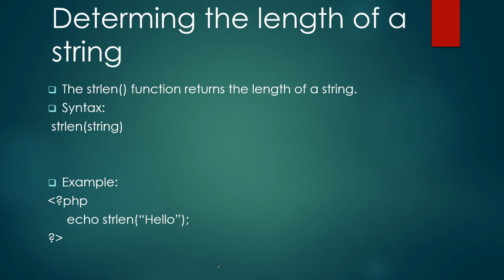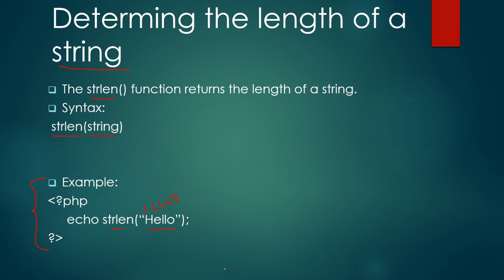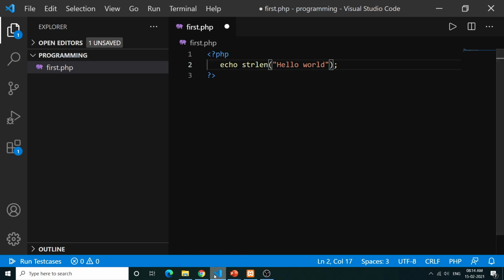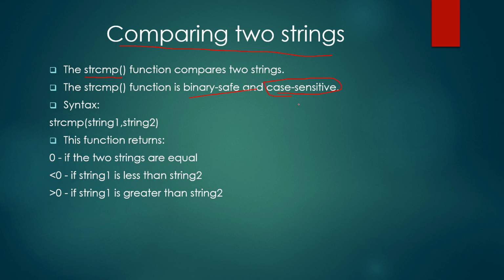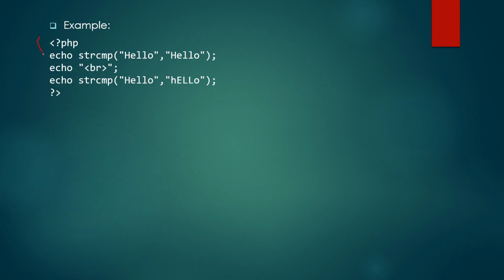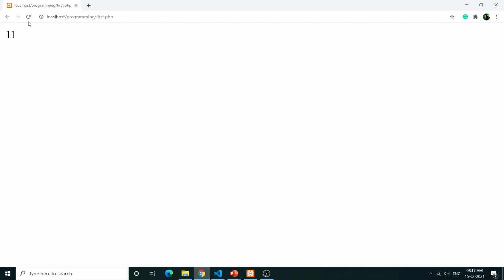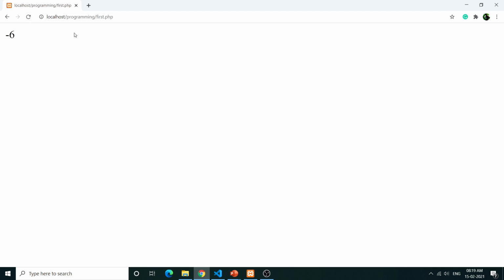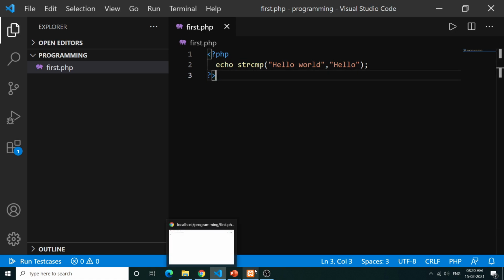How to Determine String Length in PHP